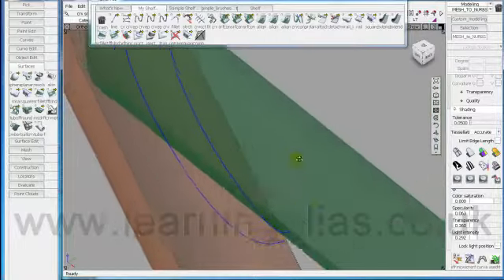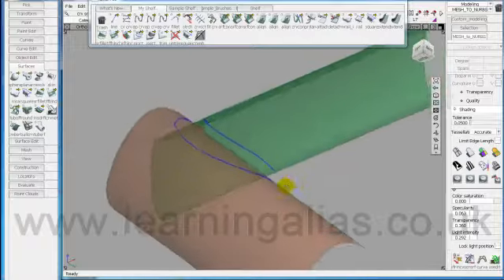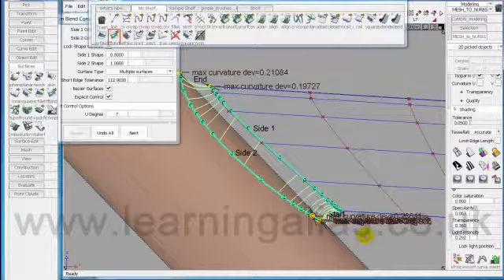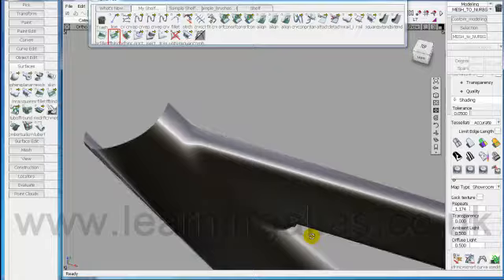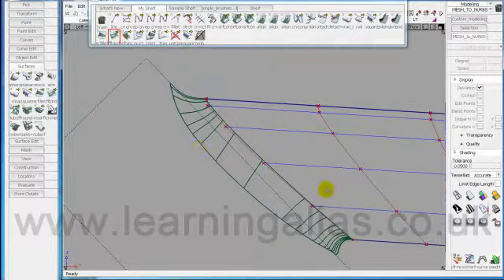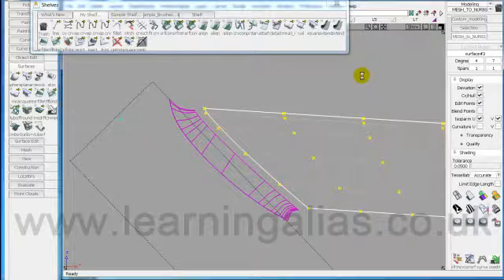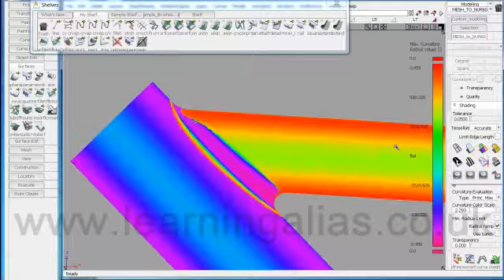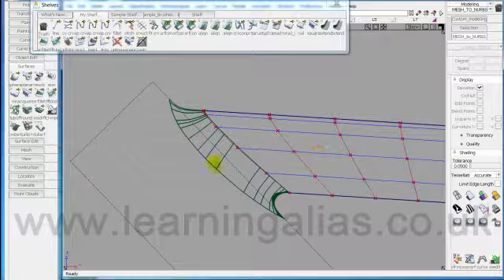Alias Class A Surfacing _Complex G3 Transition. extras part 1- P66